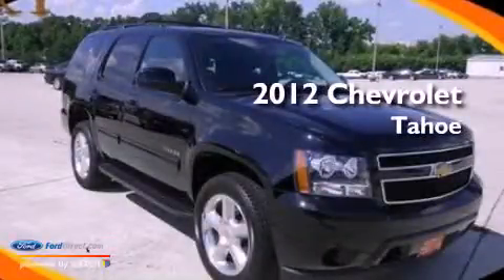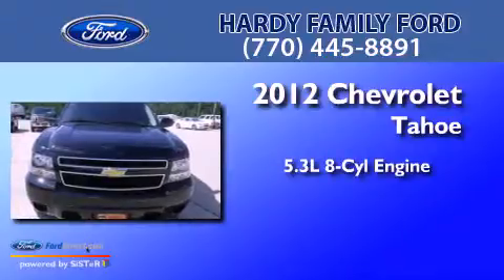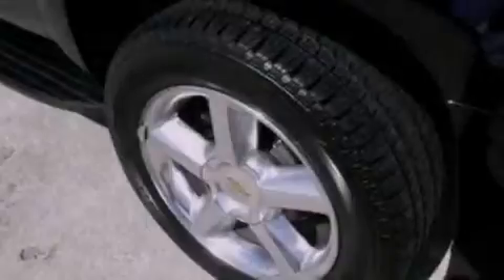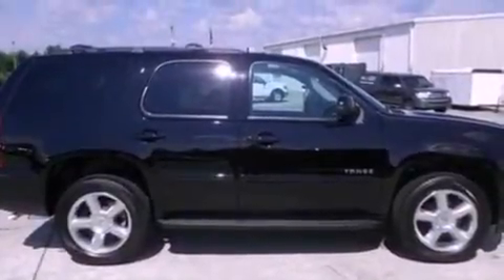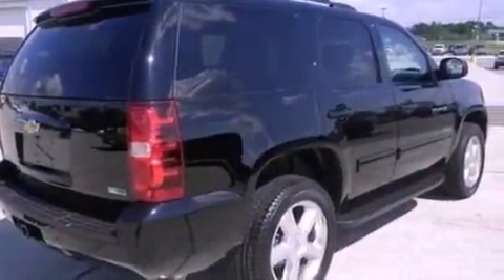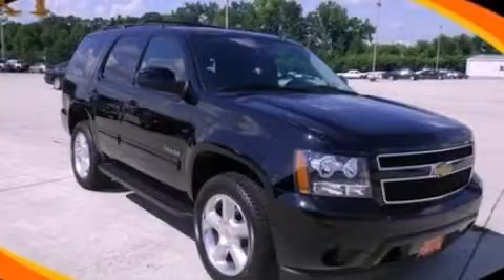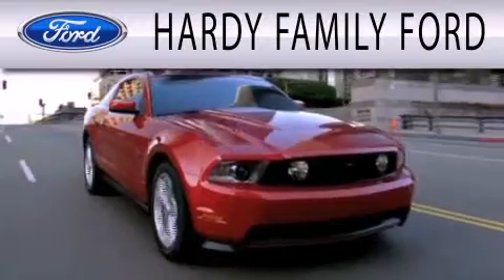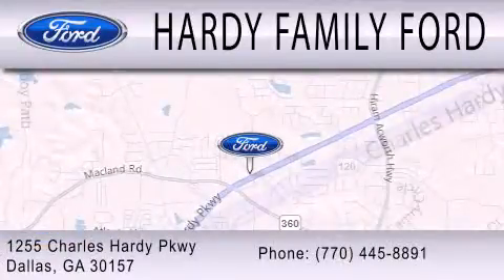Preowned 2012 CHEVROLET TAHOE Dallas GA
Year : 2012
 Make : CHEVROLET
 Model : TAHOE
 Engine : 5.3L V8 16V MPFI OHV FLEXIBLE FUEL
 Trans . : 6-SPEED AUTOMATIC
 Exterior : BLACK
 Miles : 4,806
 Interior : EBONY
 Stock : 21030A